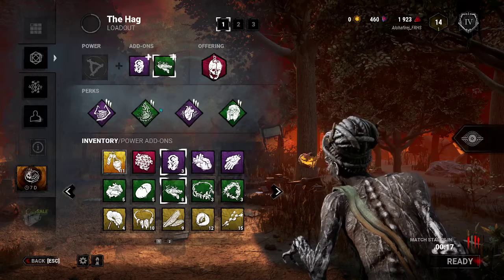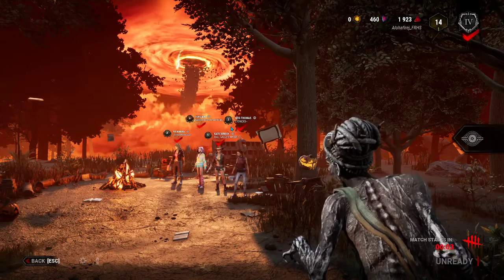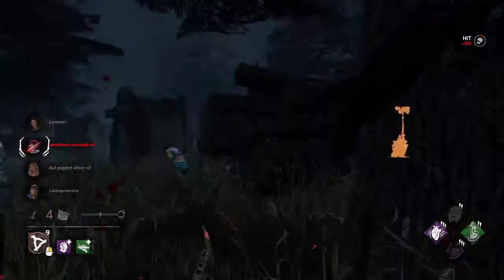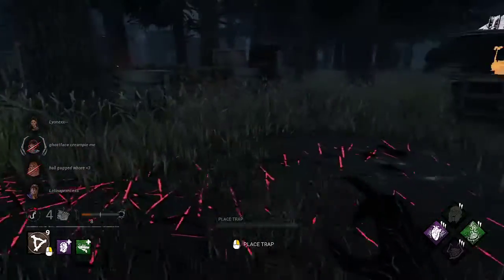I Almost Had It With These Survivors (34) | Dead By Daylight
playing as a new killer for u guys the hag and going agianst the worst survivors i have ever had